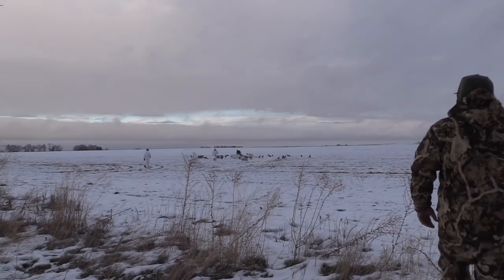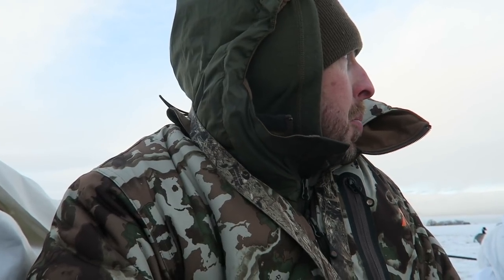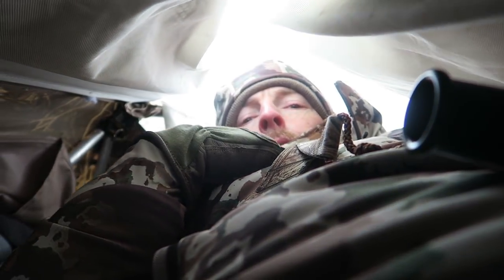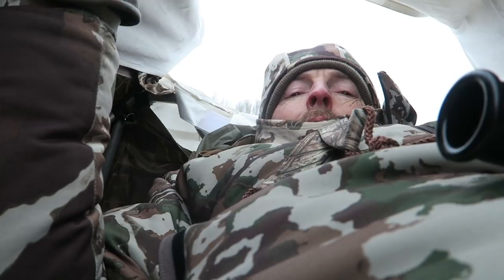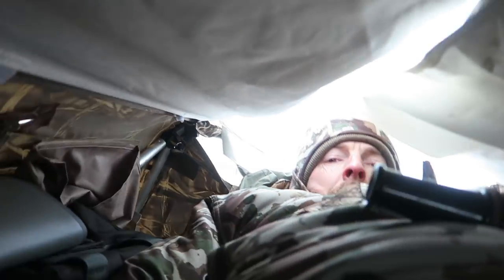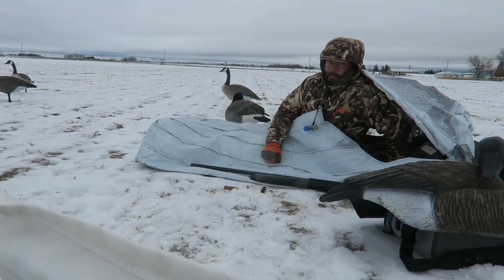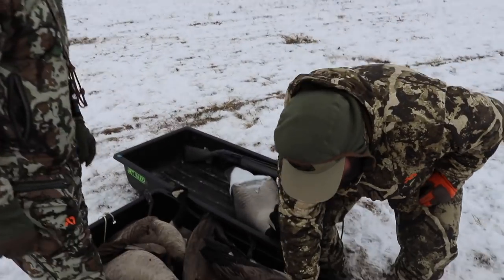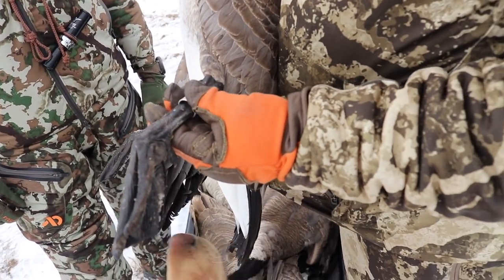SHOOTING BANDED GEESE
One of the better days we have had in the goose fields of Idaho.

All of the supplements to help us get prepared for the hunts come from Mtn. Ops -

If you want to turn your smart phone into a legit A+ GPS system and know where the public and private boundaries are this is the App for your -

Our versatile backpack system is here -

DigiScoping from your smart phone. The absolute best product on the market can be found below -

Keep your food dry and your ice longer.

Rock our killer camo and stay stink free with merino wool -

Shoot our bows here -
2017 Bows:
Casey - Pro Defiant 31 | Buckskin with pink accents
Eric - Pro Defiant 31 | Blackout with green accents
Bmack - Pro Defiant 31 | Buckskin and yellow accents

Casey, Eric & Bmack | Weatherby Mark V 6.5-300

Wear our boots -
Casey | Nevada's & Summits
Eric | Wyoming's & Summits
Bmack | Dakota's & Summits